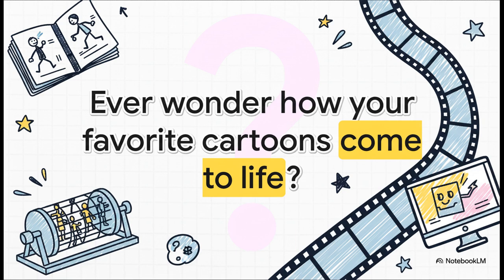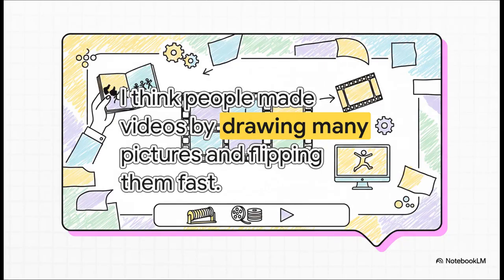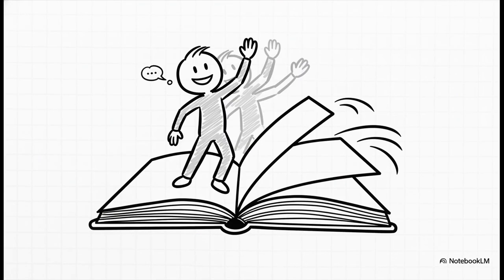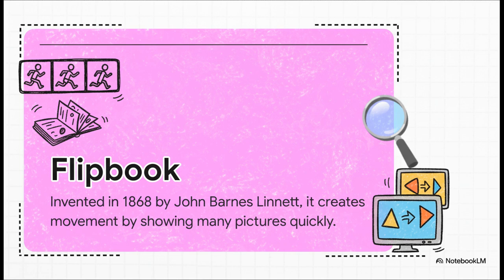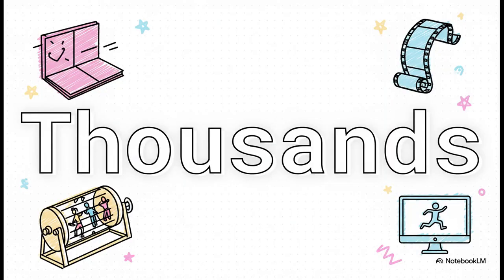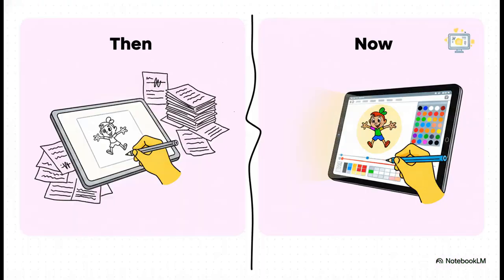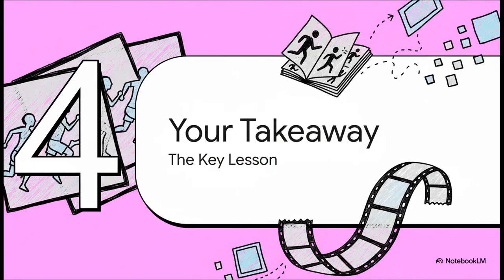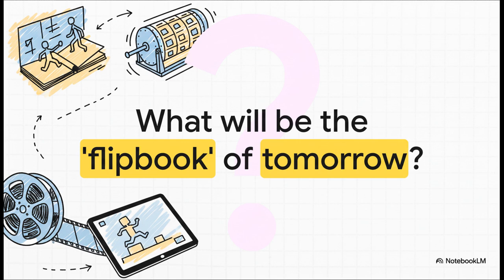The evolution of animation. IQ info.